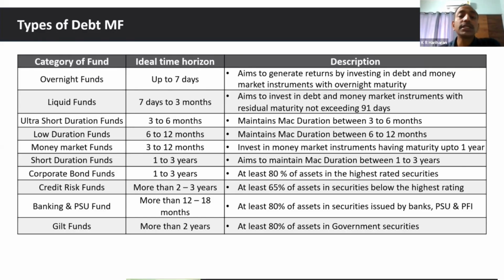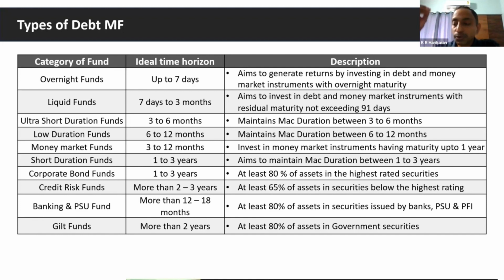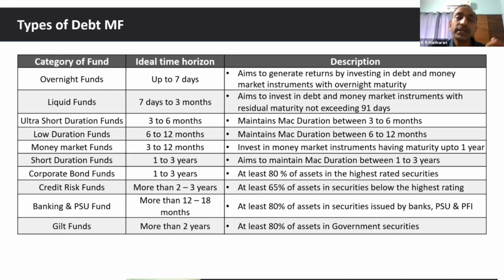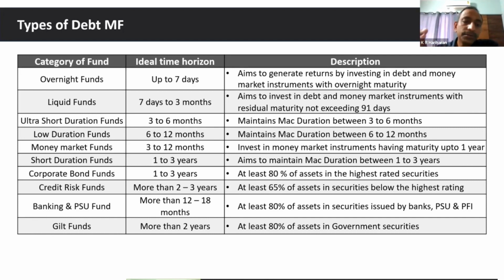Types of Debt Mutual Funds Explained: Beginners Guide |Holistic Investment